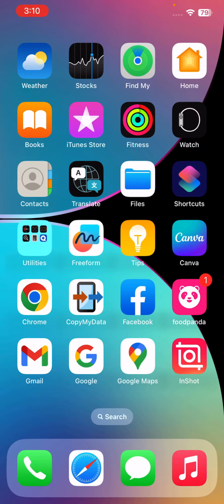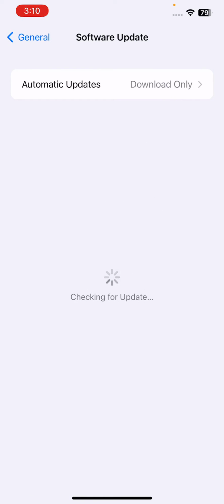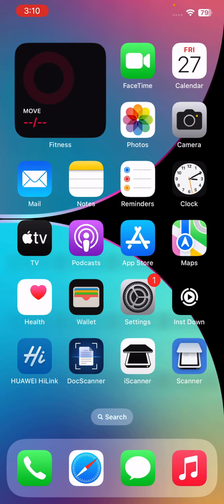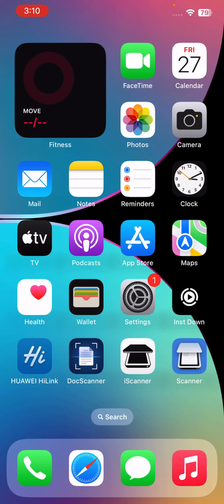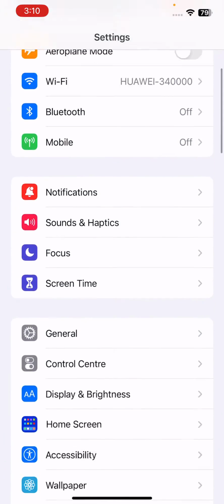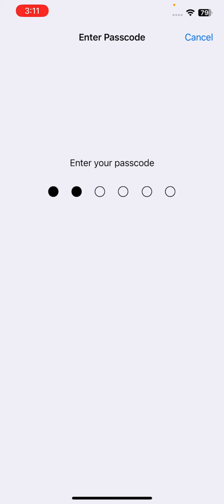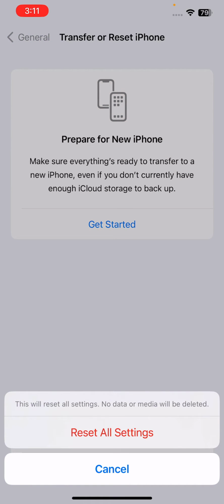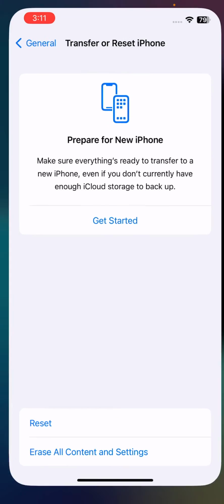How To Fix iPhone Camera And Flashlight Not Working Solved 2023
Quick and Fast Way to Fix iPhone Camera And Flashlight Not Working with ReiBoot